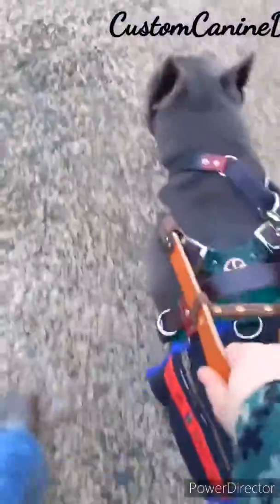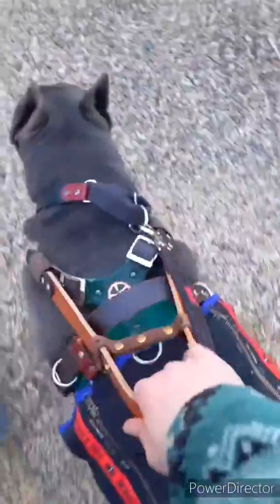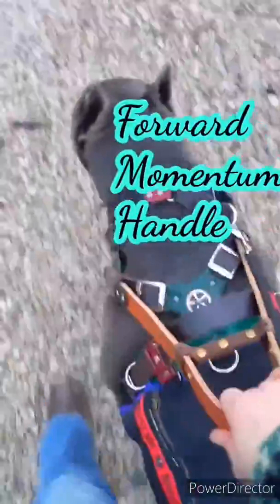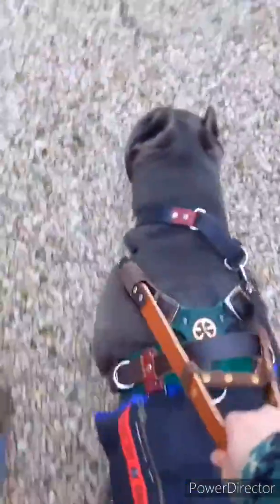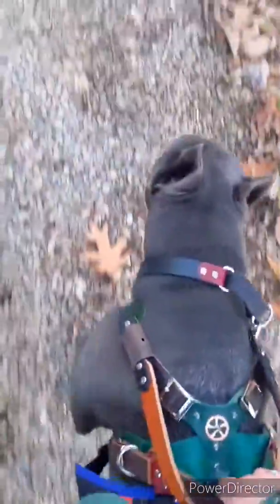Mobility SD Harness Tutorial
Mobility SD Harness Info
Video demonstrates the usage, handler positioning, and function of 2 popular types of mobility service dog harness handles: Forward Momentum Handle vs. Counterbalance Handle
The Ergonomic Mobility Harness by CustomCanineDesign.com
Hope this video help clarify the difference between these two handles and their uses.